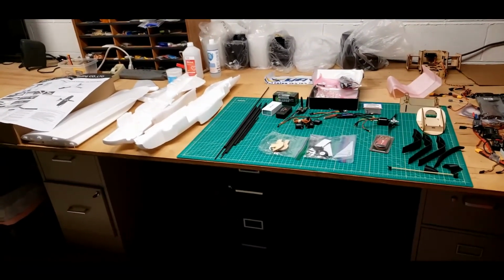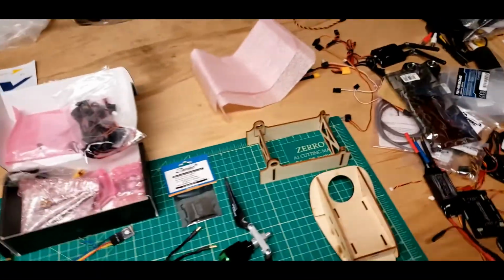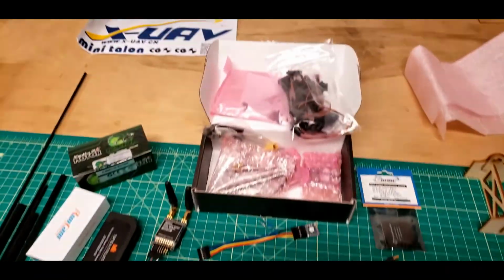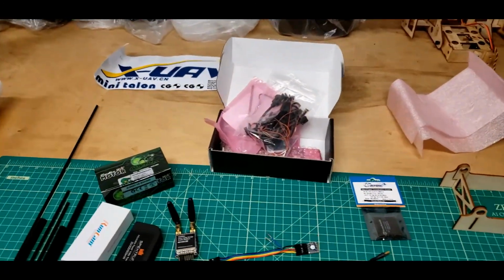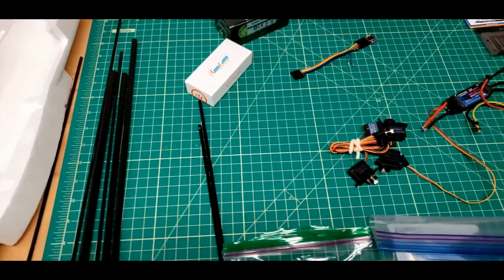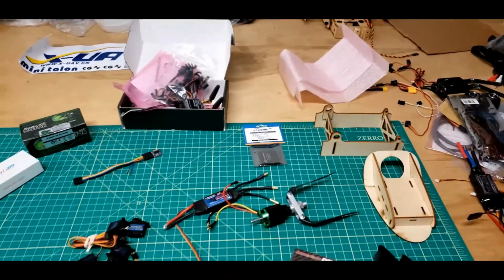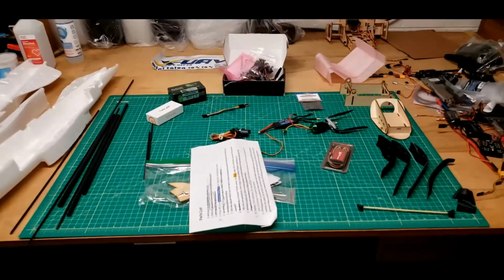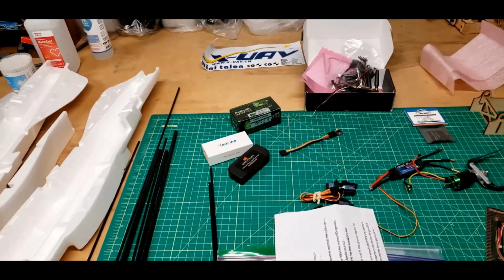Mini Talon Build 1 of 12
X-UAV Mini Talon
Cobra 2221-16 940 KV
Maytech 45A ESC
Aeronaut 9x7 folding prop
Turnigy TGY-90S servos
Matek F765-Wing Flight Controller
Matek M8Q-CAN GPS
HollyBro Telemetry Radio 433Mhz
Matek ASPD-4525 Airspeed Sensor
Crossfire Nano Diversity RX
AKK 5.8GHz FPV VTX
RunCam Phoenix 2 - Joshua Bardwell Edition